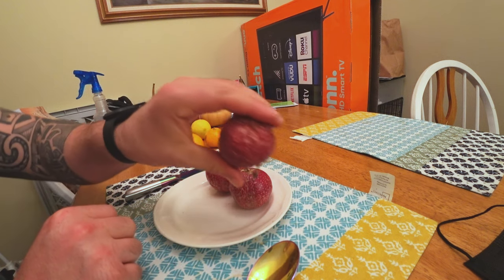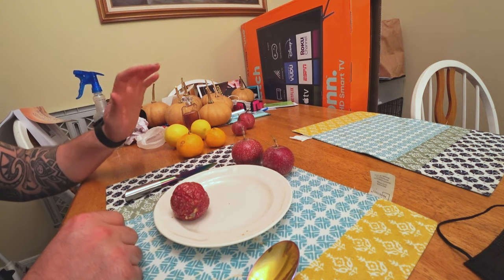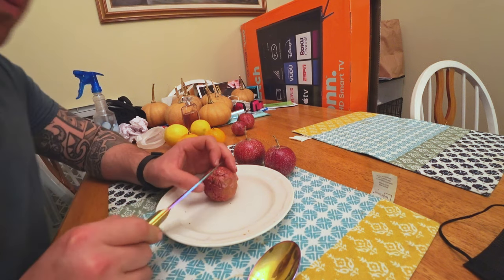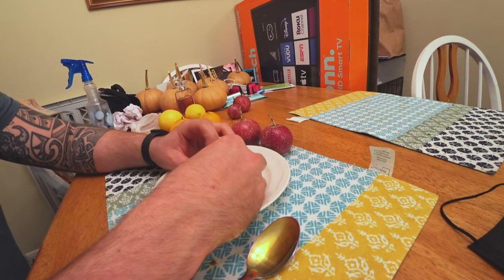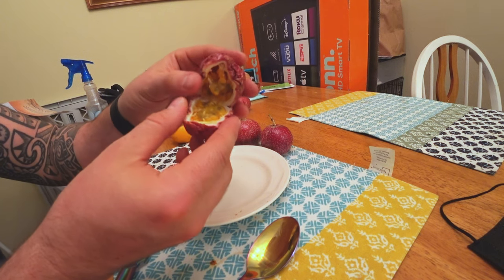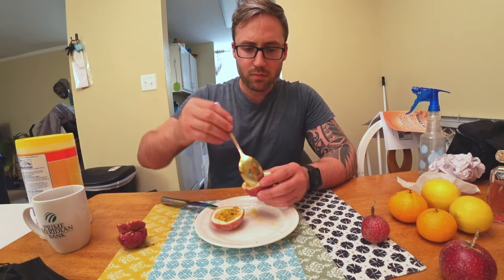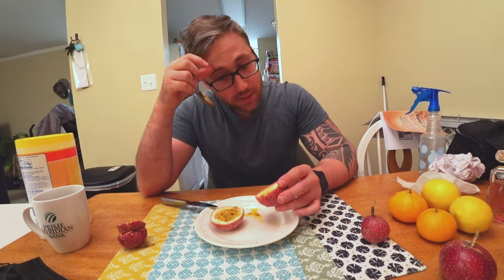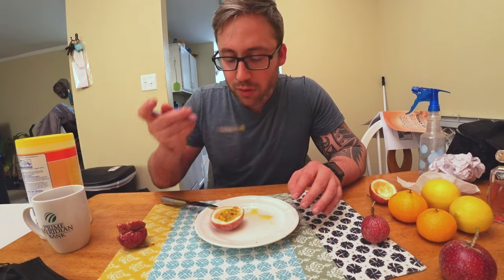Trying my Passion fruits grown from seed.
Having some Passion fruits and they are really good!